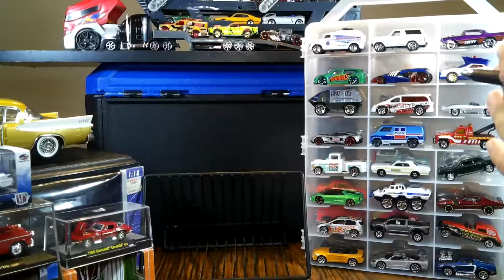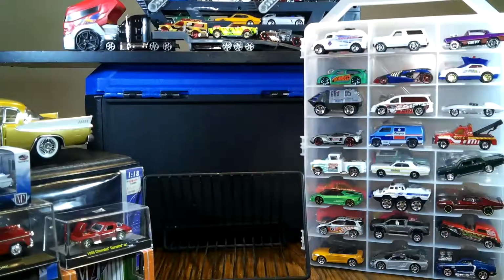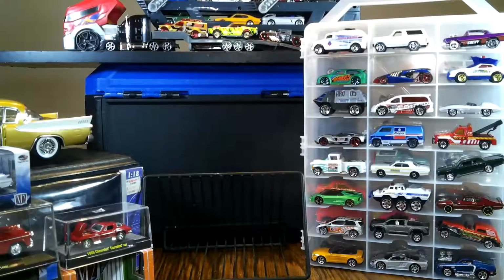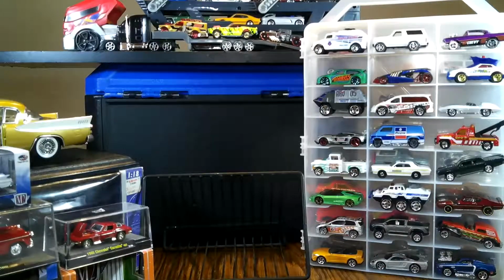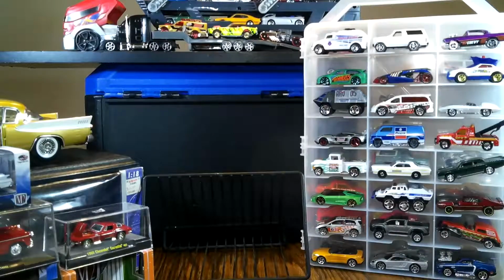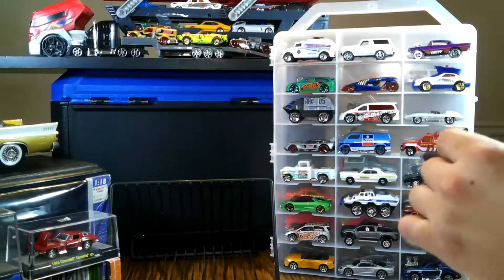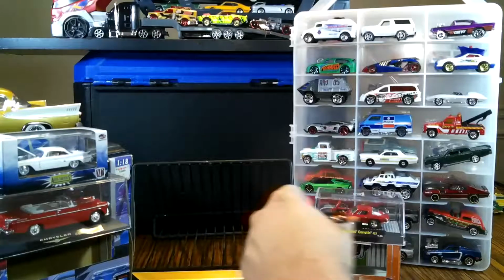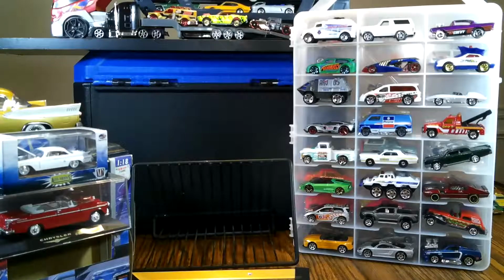Hot Wheels Corvette Stingray | Hot Wheels Corvette C7.R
Today on Hot Legendary Wheels the Matchbox Robot Truck takes on a ride. We take a look at the classic Hot Wheels '57 Chevy & Hot Wheels '69 Pontiac GTO.  We find the stats for the American Muscle  '62 Catalina Super Duty. The Hot Wheels Corvette C7.R & Hot Wheels Corvette Stingray shows us their high performance.